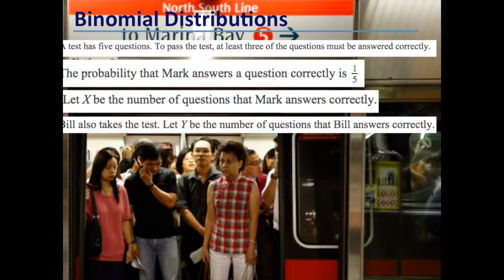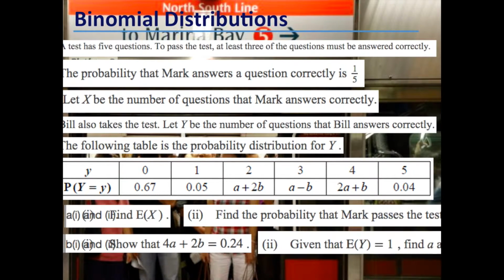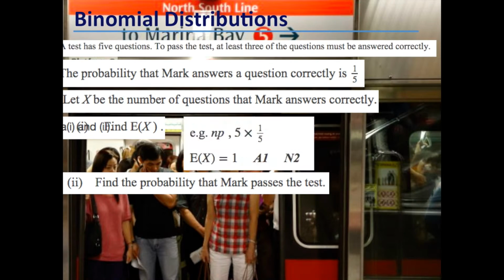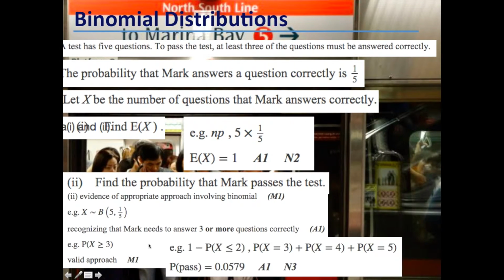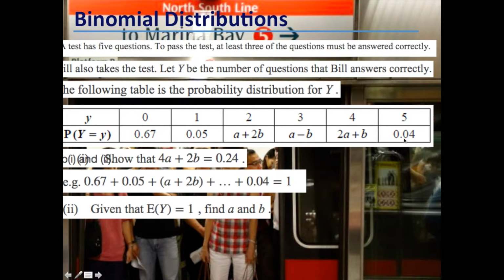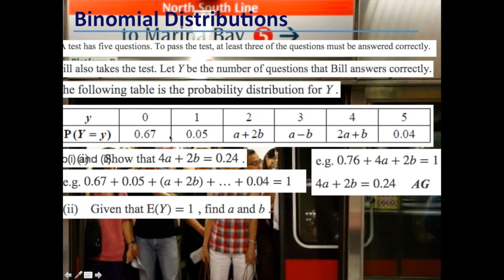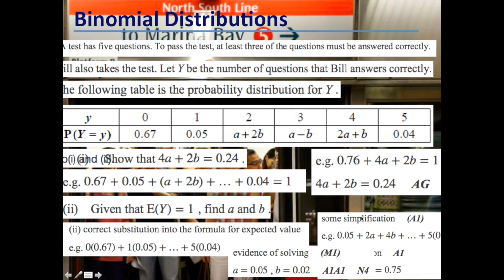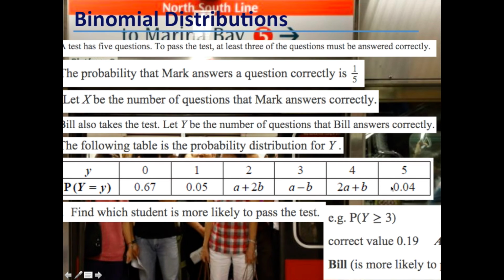Binomial Distribution - Exam question